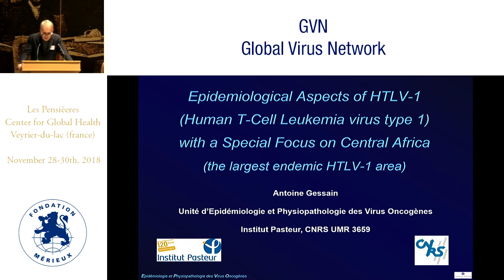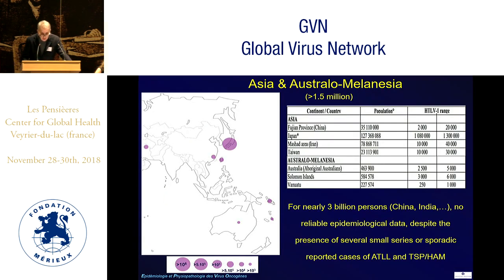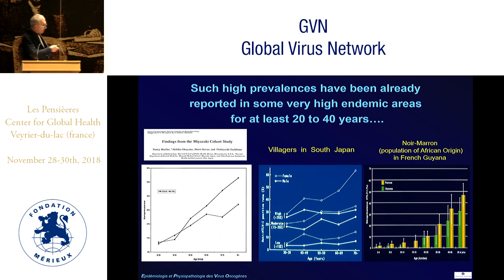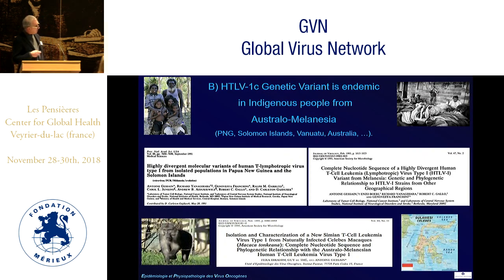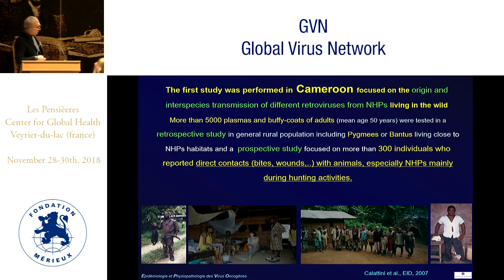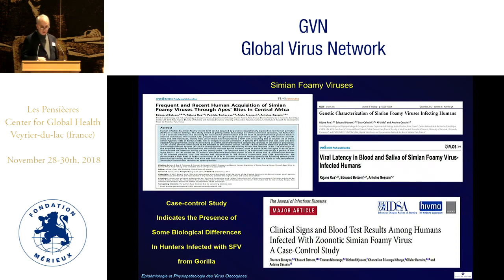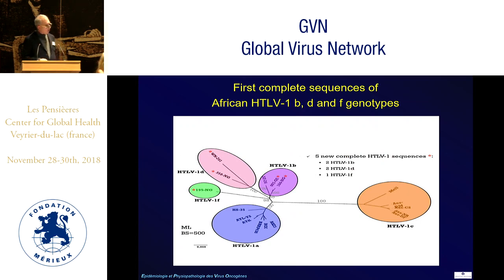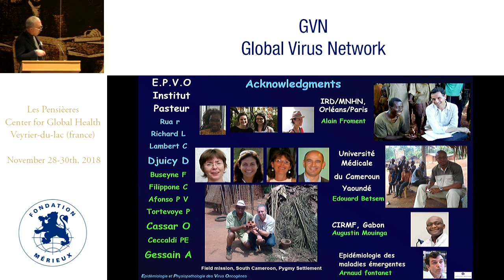Epidemiology and origin of HTLV-1 and related viruses infection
Antoine Gessain